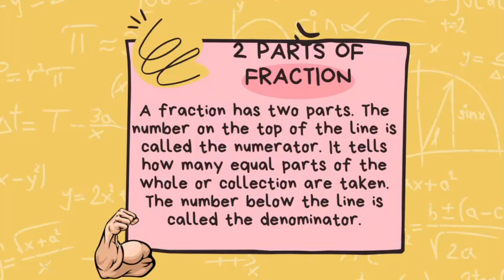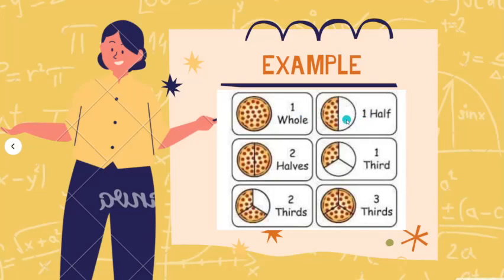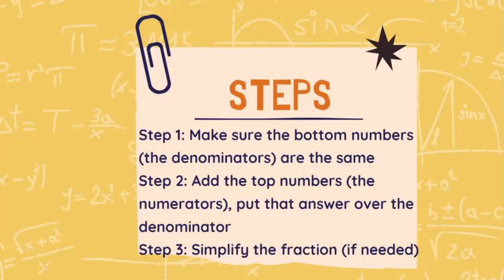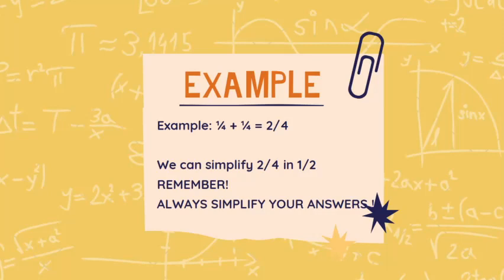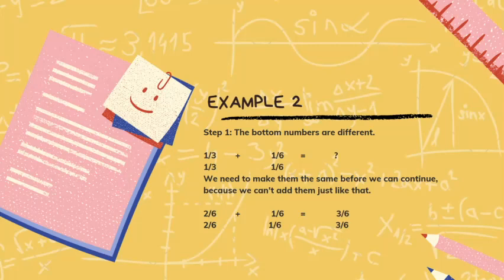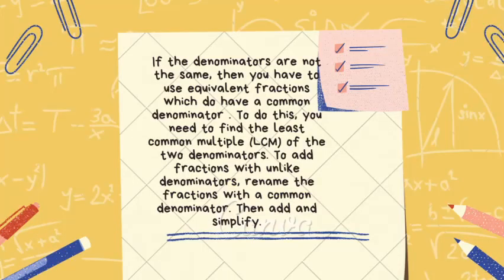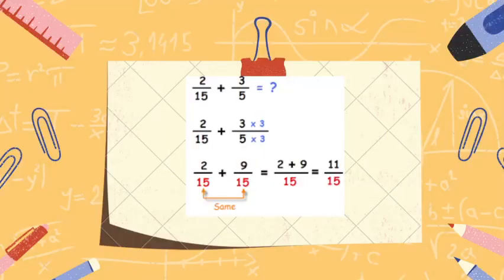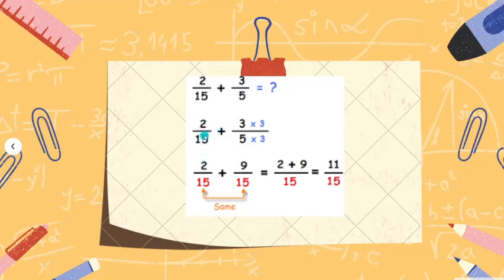How To Add Fractions? I The Power of ARITHMETIC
The "Para sa Kabataan" project will be a significant help to the youth to progress in their studies by providing them with additional knowledge, skills, and resources in addition to what their teachers teaches them. Particularly given the sudden shifts in our educational system, which forced our Filipino youth to adjust and adapt in E-Learning. This project will assist young students who are unable to access online courses in continuing their education through the pandemic, as well as act as a reference material and resource for those who are already enrolled in classes and wish to better understand their lessons.

This project will encourage the youth to continue learning despite the pandemic and as the education in the community continues it leads the community to have more opportunities, lower the crime rate, better overall health and civic involvement of the youth. The project aims to overlook the possible effect of our participants' experience in the odds of this pandemic. They would be able to establish the learning habits in the absence of schooling to maintain their abilities when it comes to education.